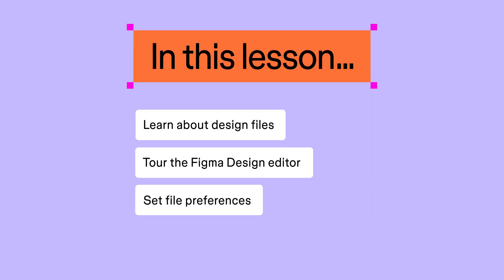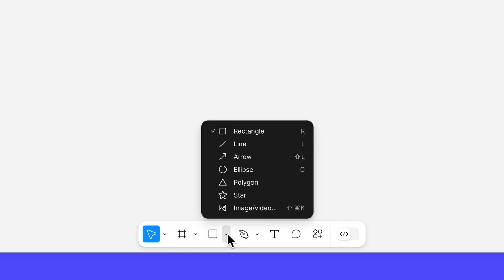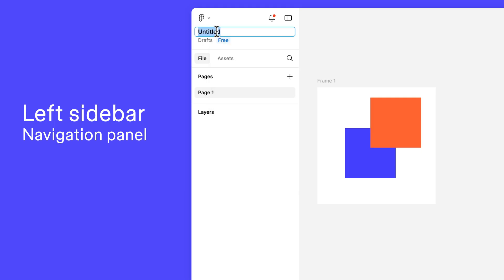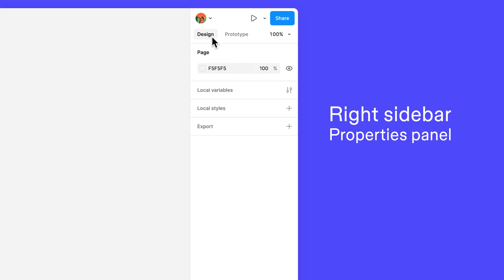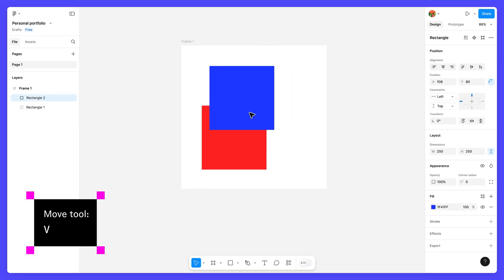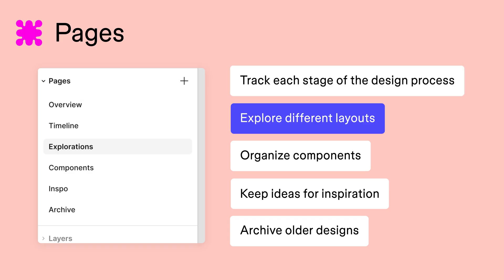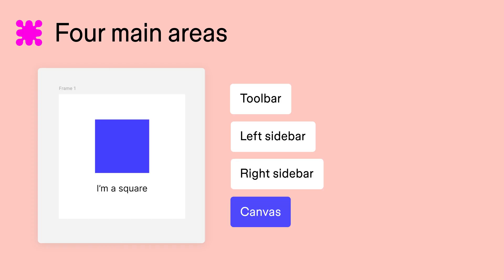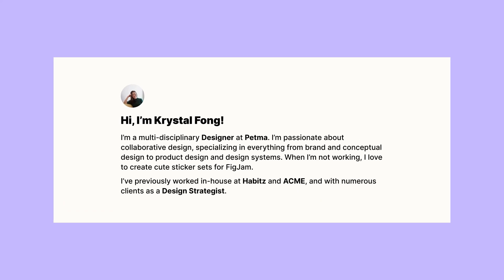Navigate Figma Design files: Figma Design for beginners [3 of 13]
In this video, we’ll learn about Figma Design files, take a tour of the Figma Design editor, and talk about file preferences.

Feel free to make a copy of the Figma community file to check out the final design and additional resources

to view a written version of this course, along with up-to-date information on specific features.

Timestamps:

00:00 Intro
00:22 What are design files
00:58 Tour the design file interface
01:54 The left sidebar
03:30 The right sidebar
04:35 The canvas
05:47 Pages
06:16 Add new pages to file
06:50 Quick recap
07:22 Set file preferences
08:10 Outro